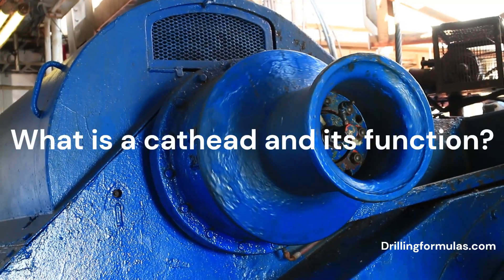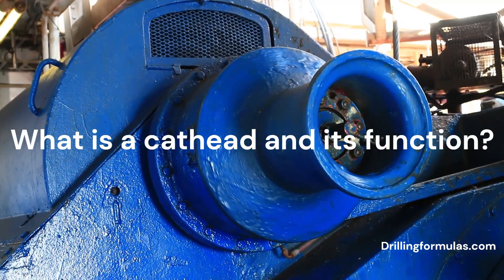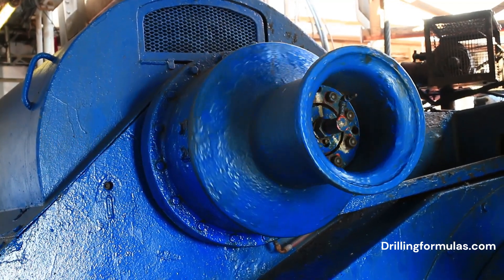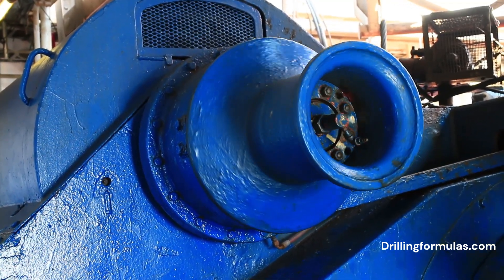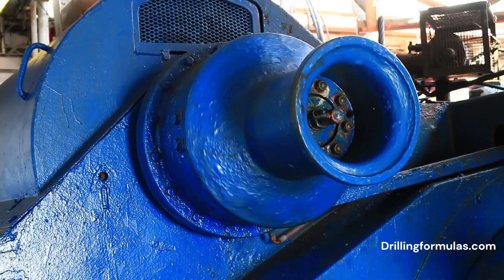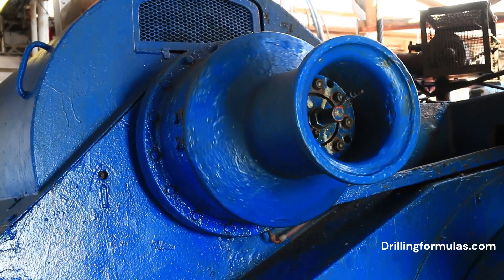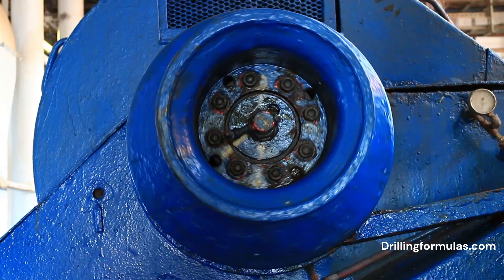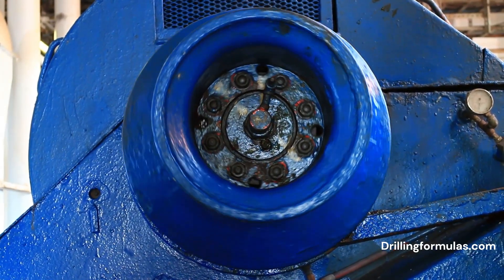What is a Cathead and its function?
In the context of drawworks on a drilling rig, a "cathead" is a spool-shaped attachment located on the side of the drawworks drum. It is typically used to assist in handling the drilling lines or hoisting tools and equipment. The cathead is driven by the drawworks' power system and provides a rotating surface around which a rope or cable can be wrapped to create friction. This helps in lifting or lowering heavy objects safely and efficiently.